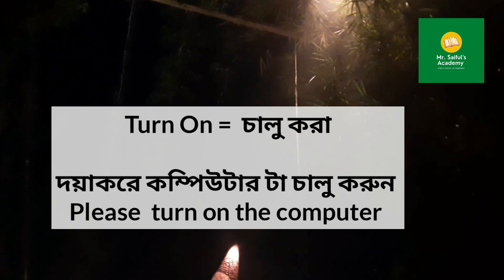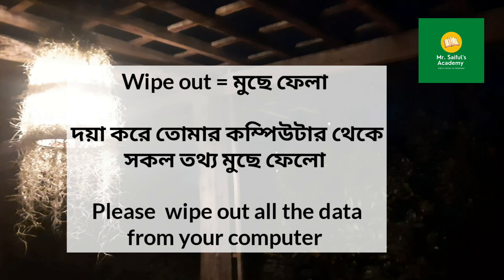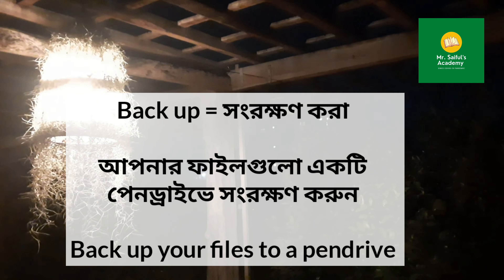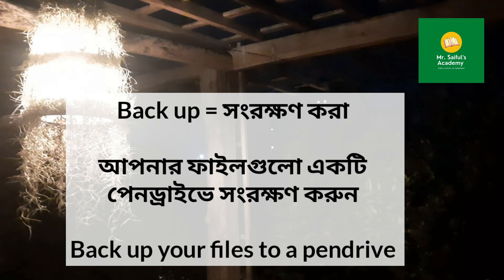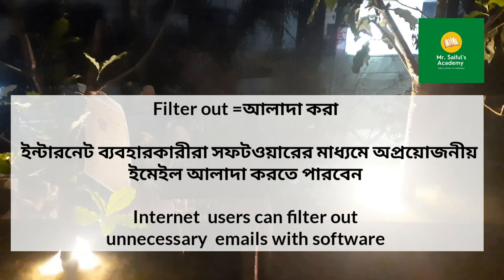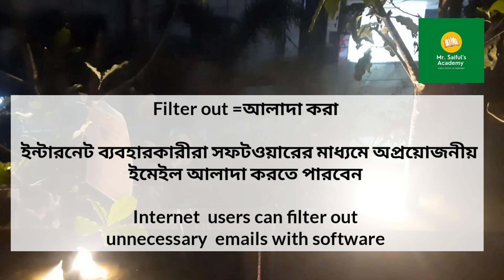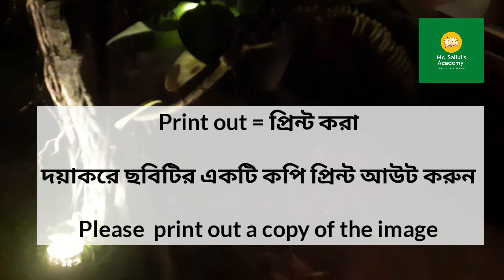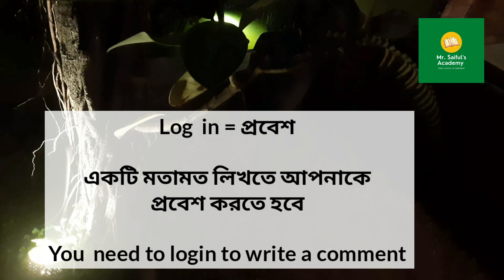20 usual words for internet use | ইন্টারনেট ব্যবহারে ২০ টি বাক্য | Mr. Saiful's Academy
This video contains 20 usual yet essential words along with sentence making those are being uses on a regular basis.